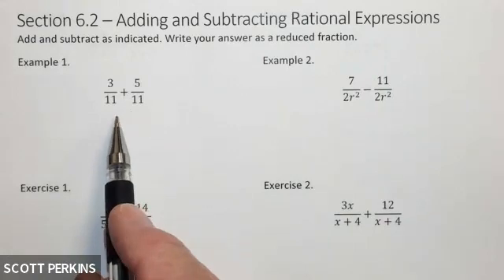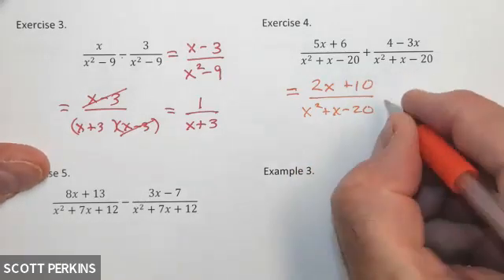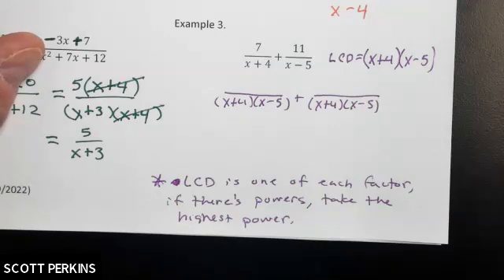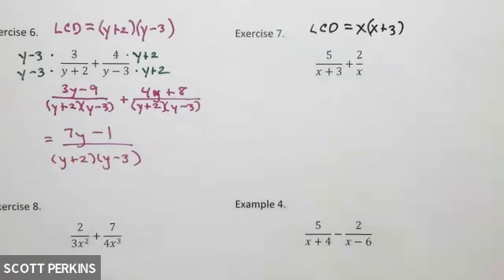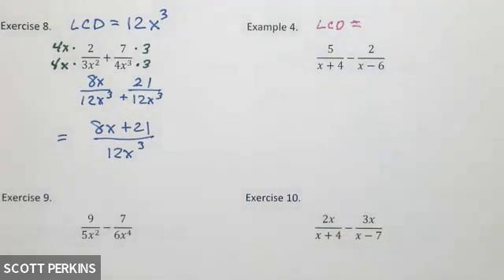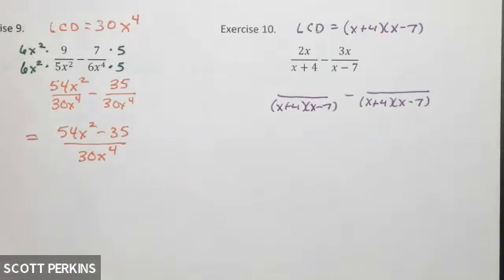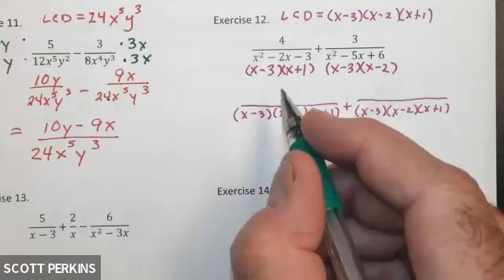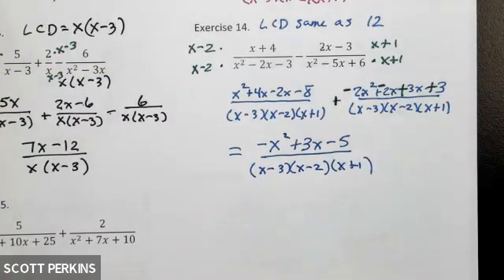MAT 1033 section 6.2 (2023-1)